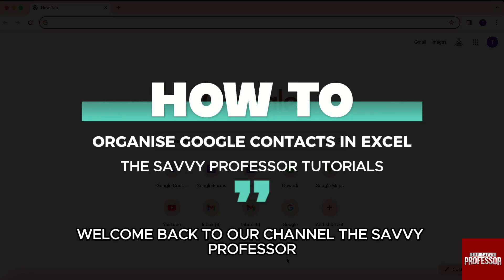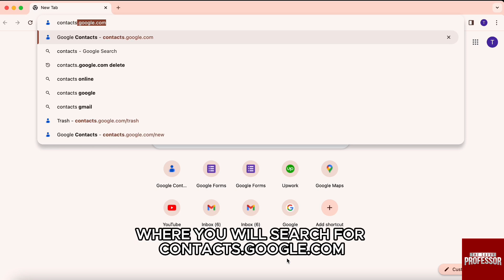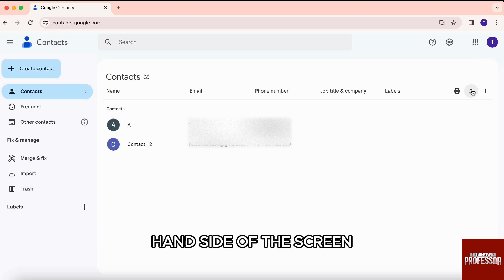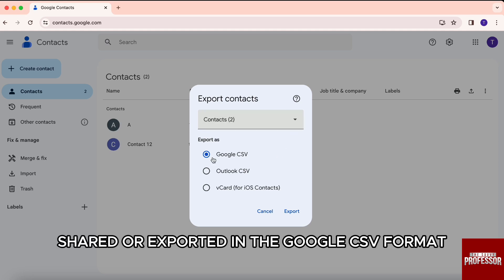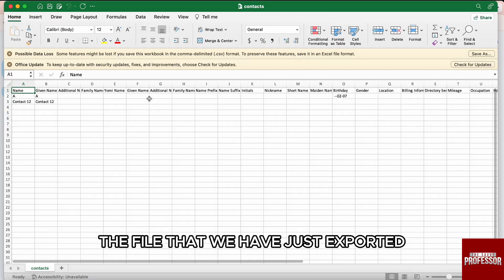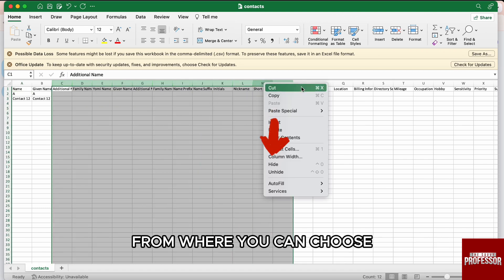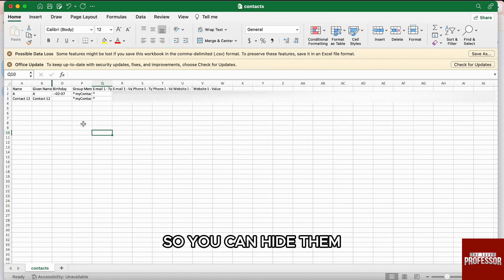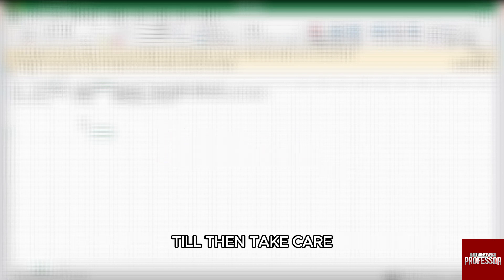How To Organise Google Contacts In Excel (How Do I Organize Google Contacts List In Excel?)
How To Organise Google Contacts In Excel (How Do I Organize Google Contacts List In Excel?). In this video tutorial I will show how to organize Google Contacts in Excel.